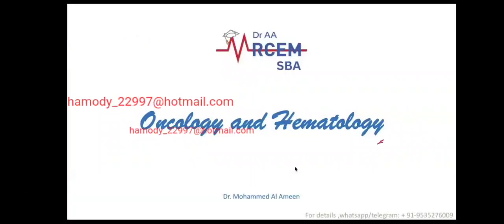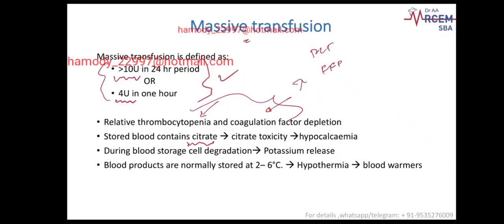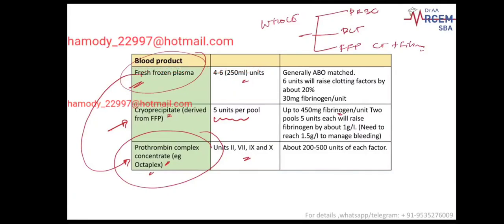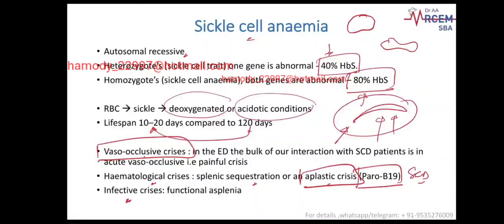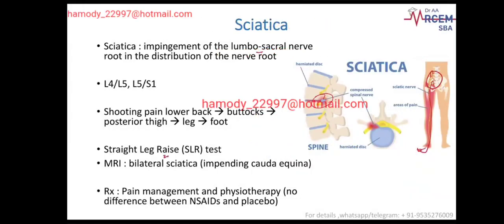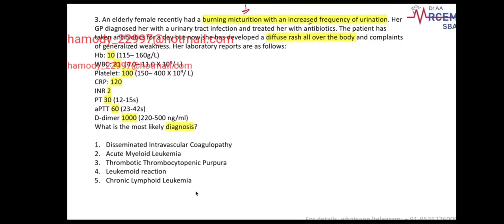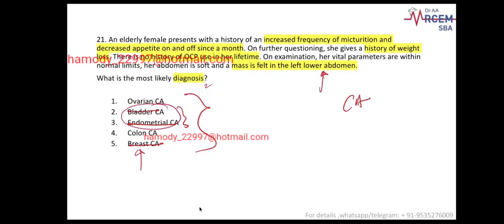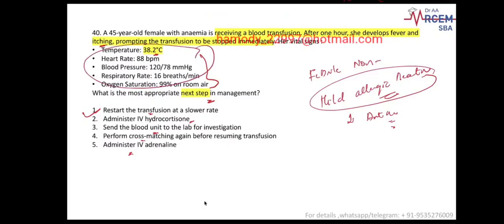Oncology and hematology emergency